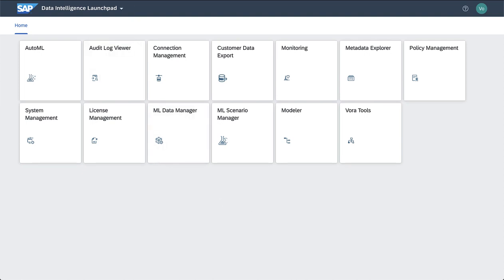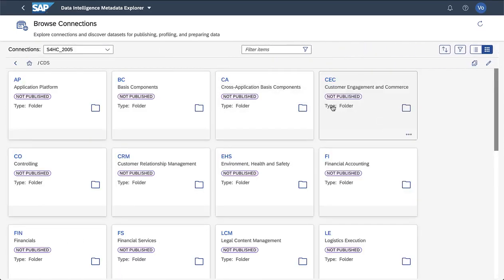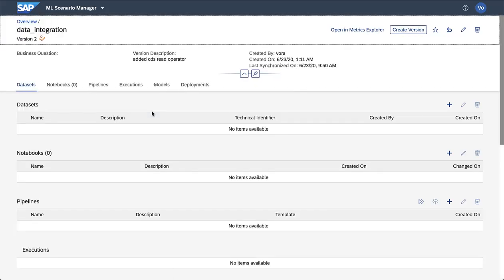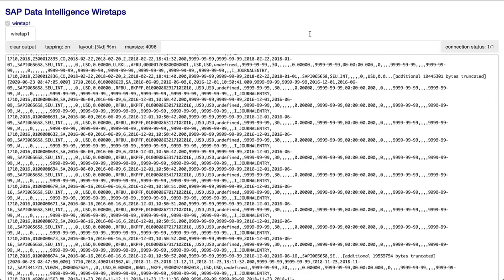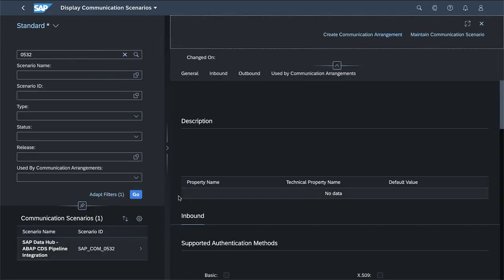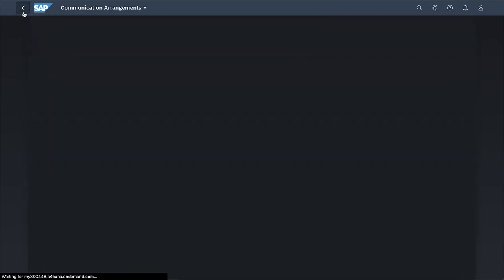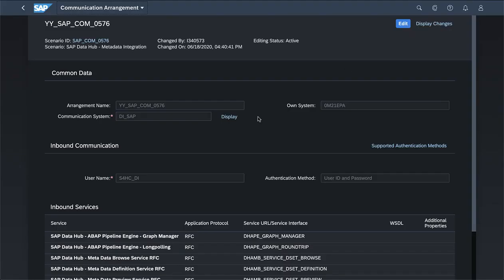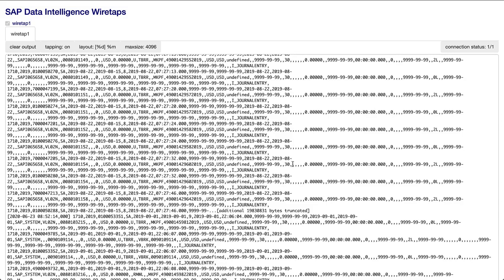Integrate SAP S4HANA Cloud and SAP Data Intelligence for CDS View Extraction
This video shows the settings required to integrate SAP S/4HANA Cloud and SAP Data Intelligence in order to make use of metadata explorer and data extraction of S/4HANA CDS views.

A detailed blog series on the SAPCommunity on all the steps required with screenshots